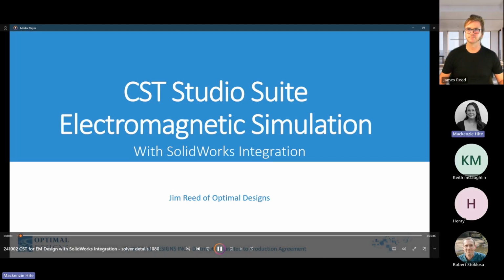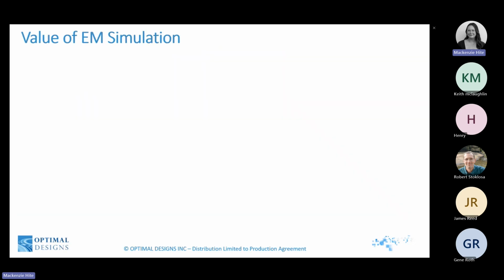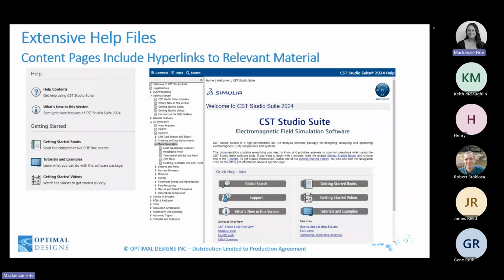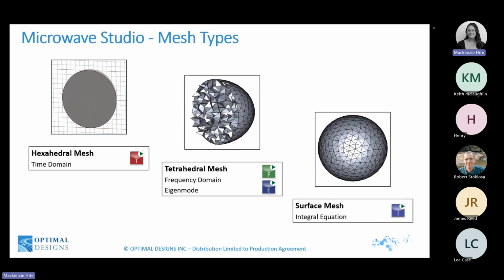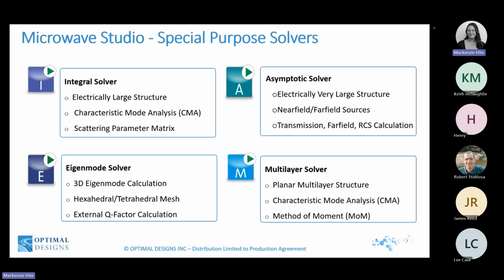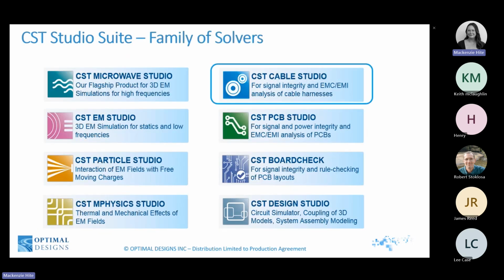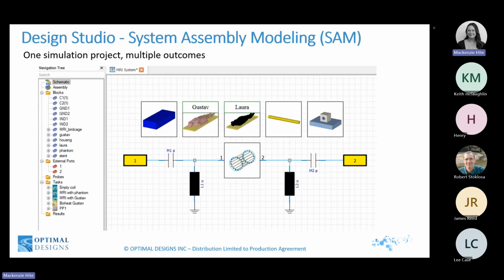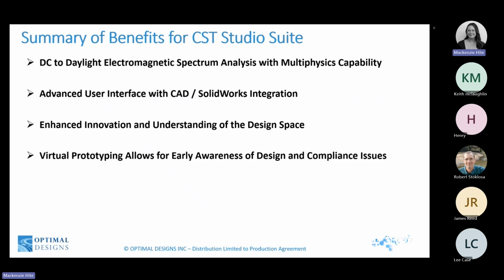CST Studio Suite – Electromagnetic Simulation for SOLIDWORKS Design Teams | TPM Webinars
In this webinar, Robert Stoklosa from TPM and Jim Reed from Optimal Designs introduce CST Studio Suite and its integration with SOLIDWORKS. Discover how electromagnetic simulation supports design workflows across industries, including aerospace, medical, and industrial applications.

Topics covered:

CST Studio Suite overview
SOLIDWORKS integration
Parametric and optimization analysis
Multiphysics capabilities (thermal, CFD, structural)
Licensing options (term, perpetual, cloud)